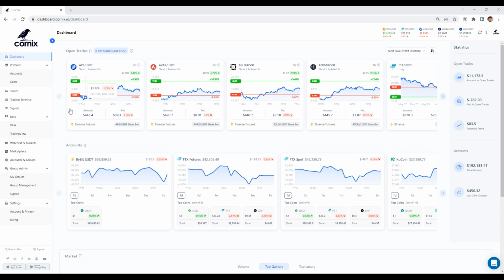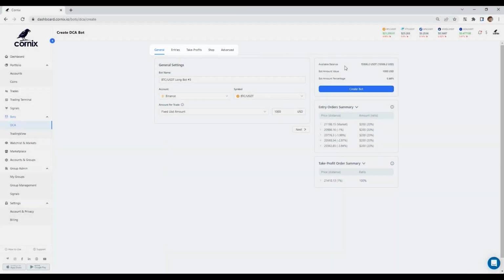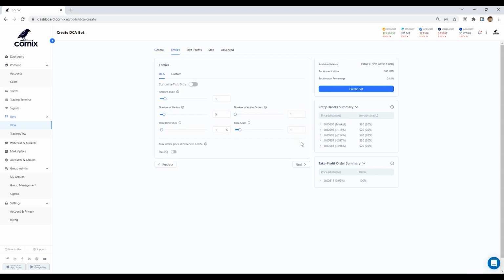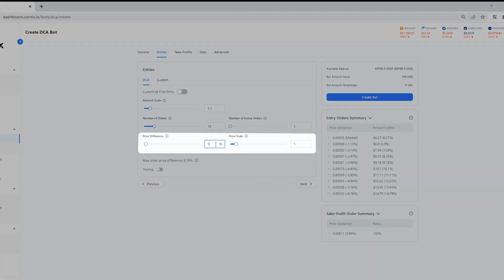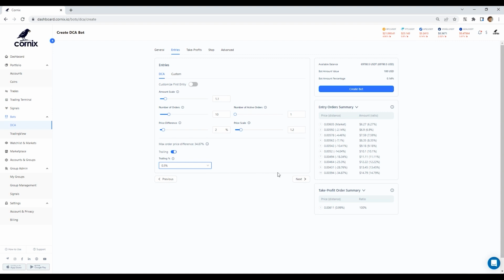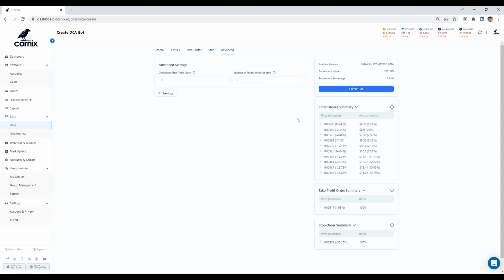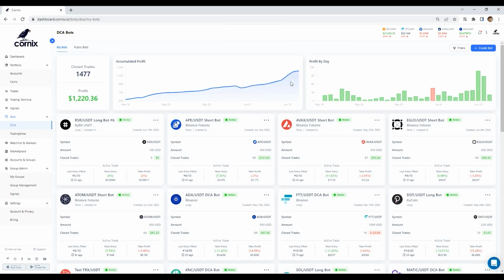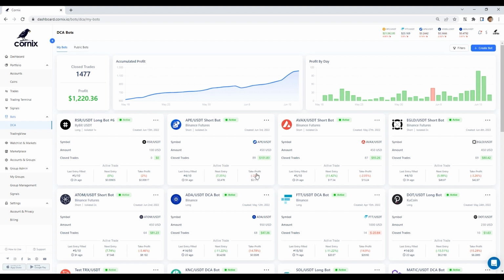Create a Smart DCA Bot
00:00 Intro
00:32 General
01:18 Entries
02:22 Take-Profits
02:36 Stop
02:49 Advanced
03:00 Create and Monitor